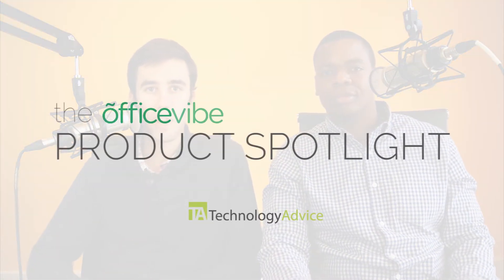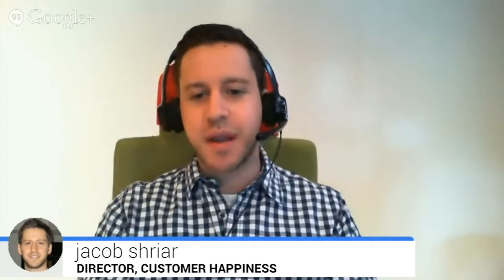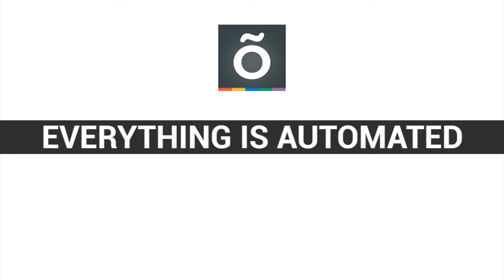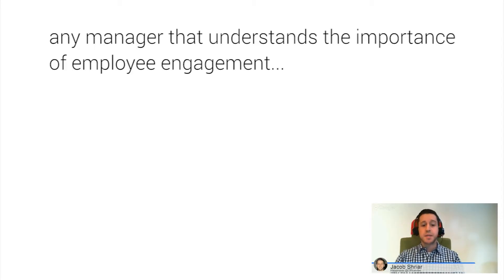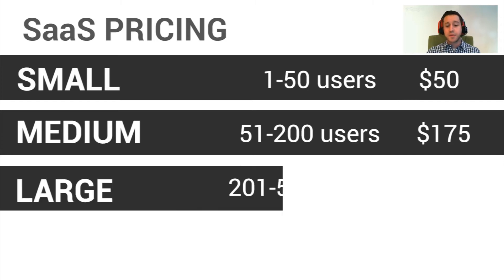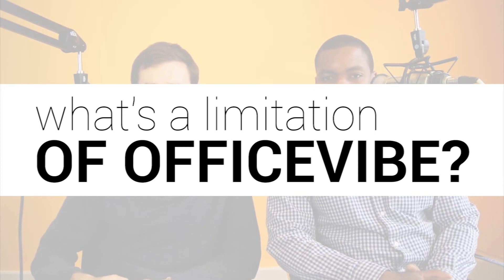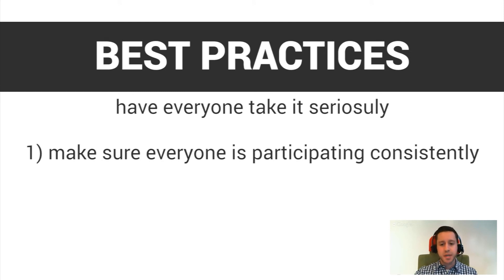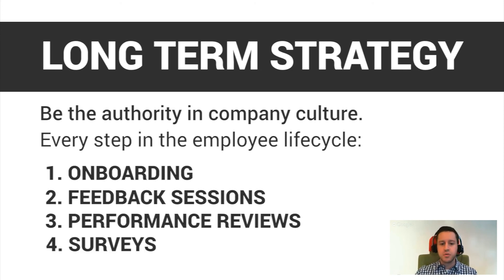OfficeVibe Employee Engagement Software: Product Spotlight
In this episode of our Product Spotlight series, we sit down with OfficeVibe, an employee pulse survey platform to measure and increase employee engagement. To find out more about OfficeVibe